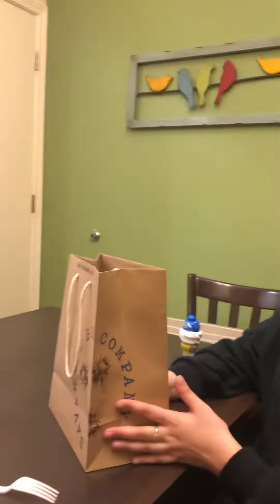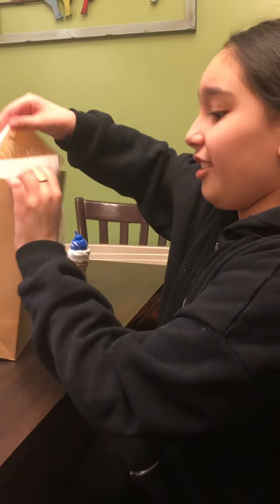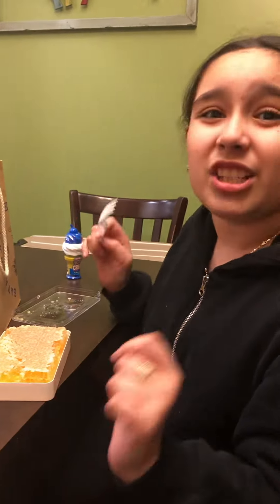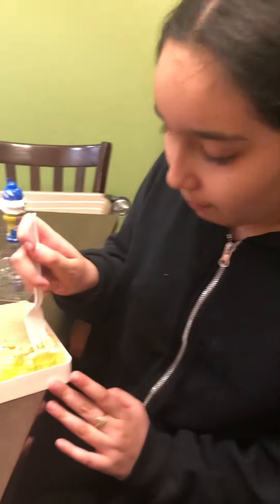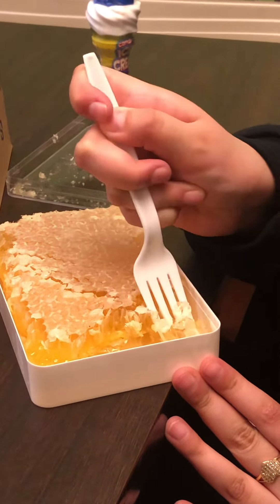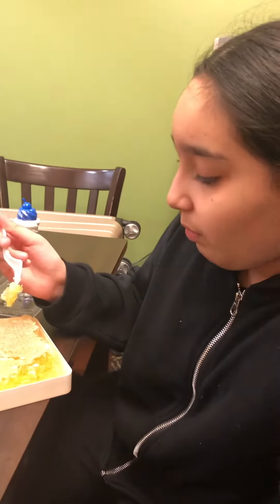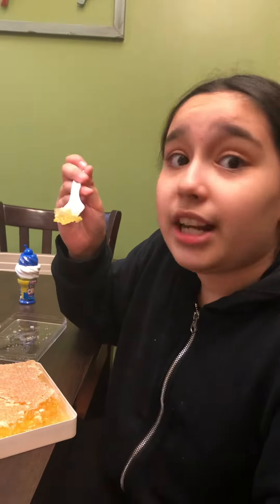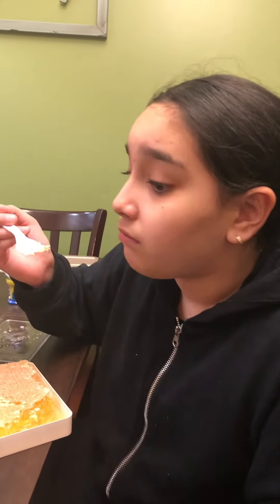Honeycomb amsr it was too sweet idk why?